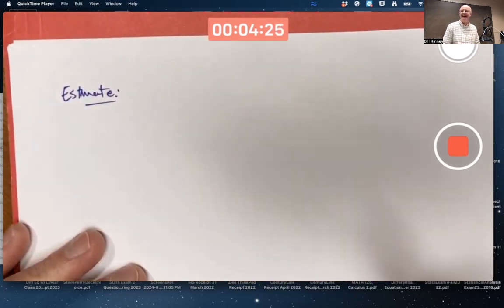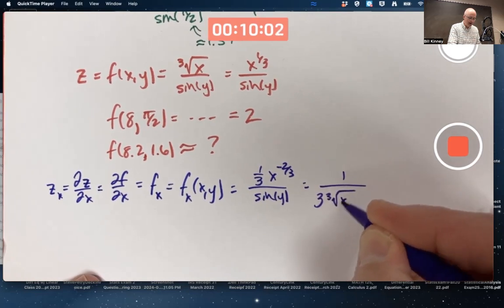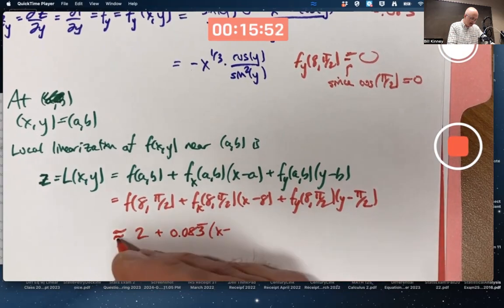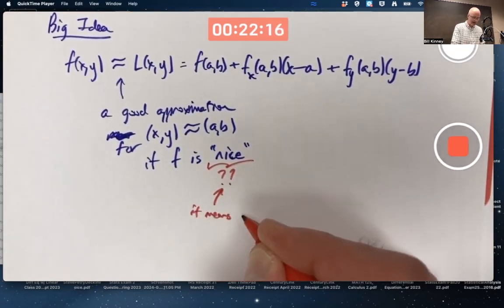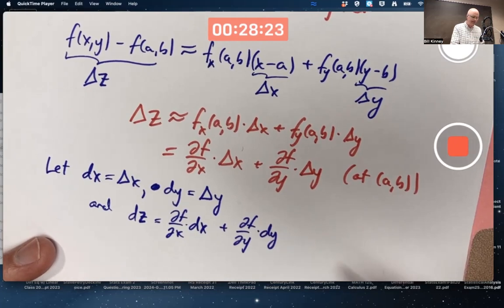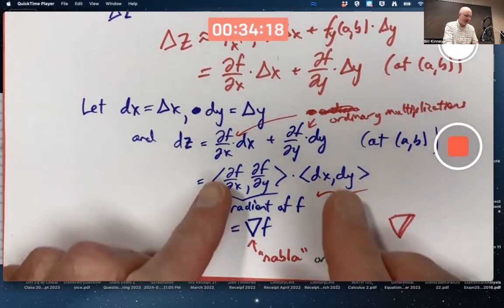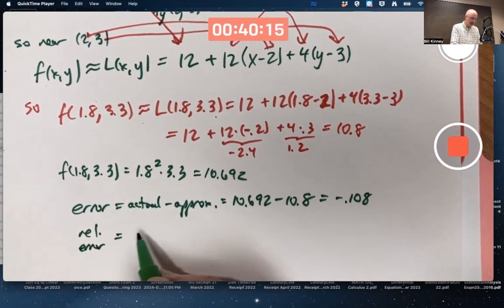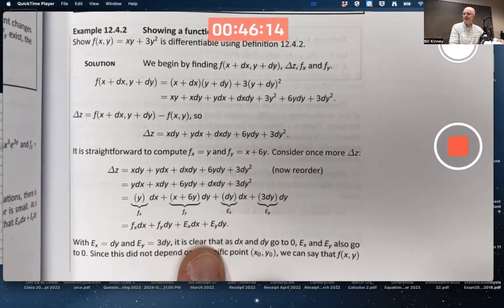Linear Approximations, Differentiability, Total Differentials, Gradient Vectors, Tangent Planes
You are stuck on a desert island without any technology. A crazy ship captain comes by and says he will rescue him if you give him a "good" approximation of (8.2)^(1/3)/sin(1.6) without a calculator. What do you do? You should use a linear approximation of f(x,y)=x^(1/3)/sin(y) near the point (x,y)=(a,b)=(8,π/2), which means you are essentially using the equation of the tangent plane at this point. This will be a good approximation to the function when the function is differentiable near the point. This will happen when both partial derivatives exist and are continuous near the point. The idea of a total differential is defined and described from an intuitive standpoint. Gradient vectors are also introduced.  Infinite Powers, How Calculus Reveals the Secrets of the Universe